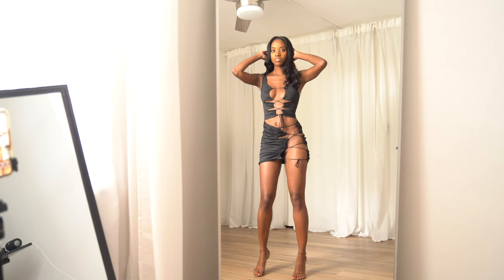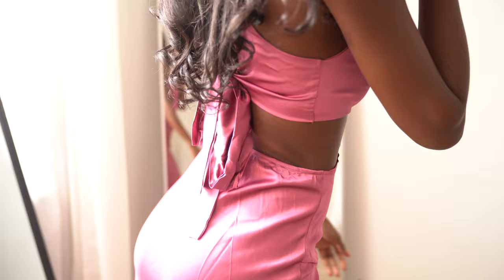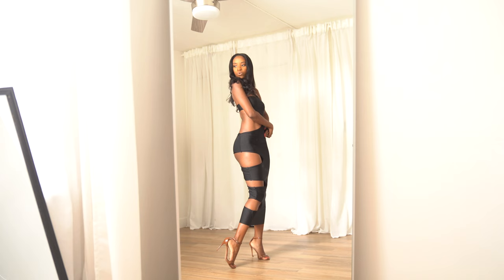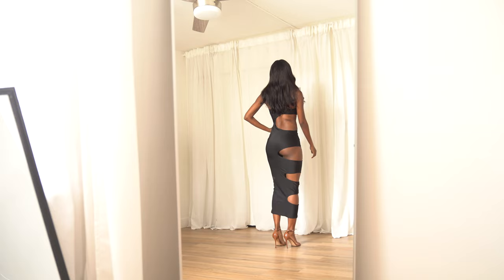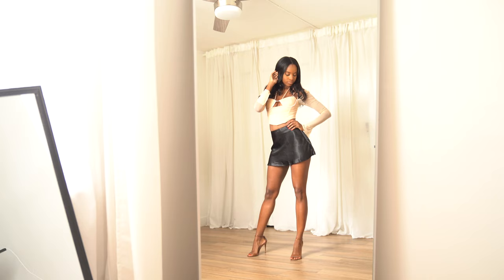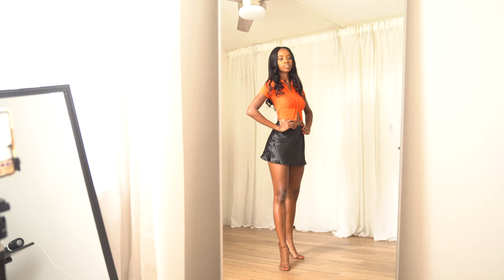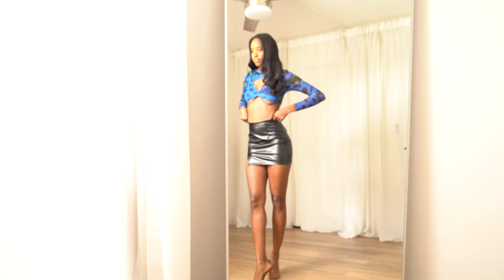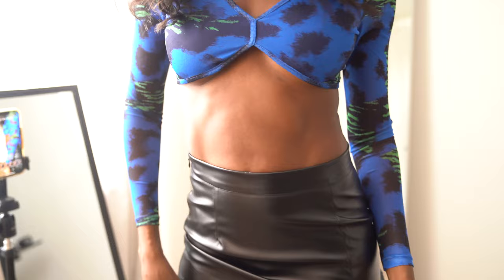Super Spicy 🔥 SHEIN Dress Haul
I'm just a girl with big dreams, conspiring a master plan to take over the Universe. Don't believe me.. just watch. For exclusive content 👉🏾🔗

Today is a good day to send me money! 💰🥰

🔥 MORE LIFESTYLE CONTENT FROM ME:

9 Ways To Invest In Yourself As A High-Value Woman

If you’re interested in more lifestyle content like this be sure to check out my blog at

🧐 MY YOUTUBE SET UP IN CASE YOU WERE CURIOUS:

📸Sony A7 III (Main 4k Camera)

Sony 24-70 mm F2.8 Lens

🎙Rhode Mic

🎙Blue Yeti Blackout Desk Mic